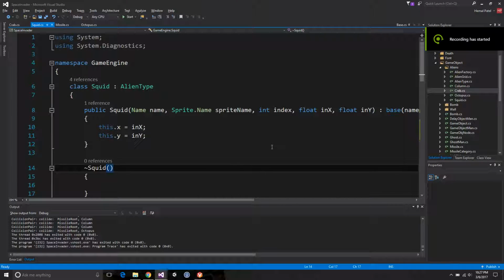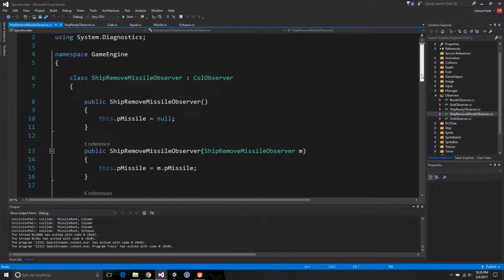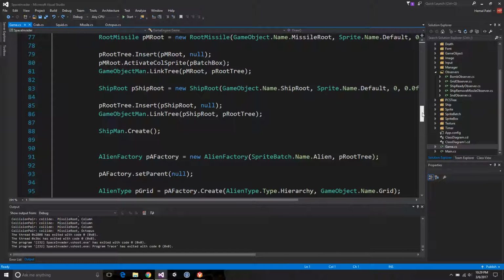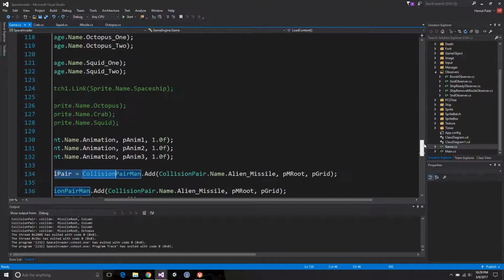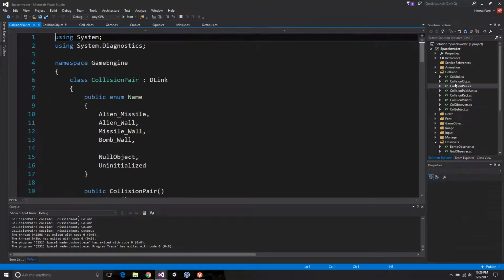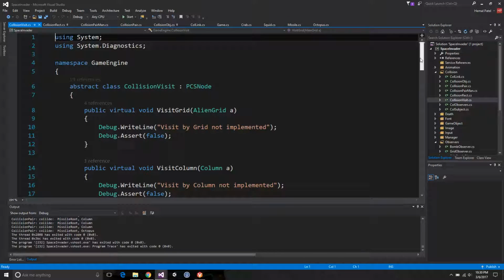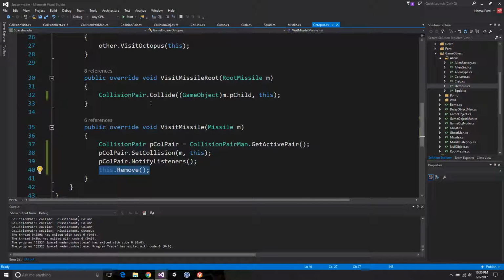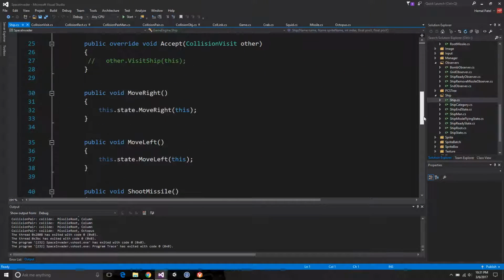PA 6 Collision and Observers